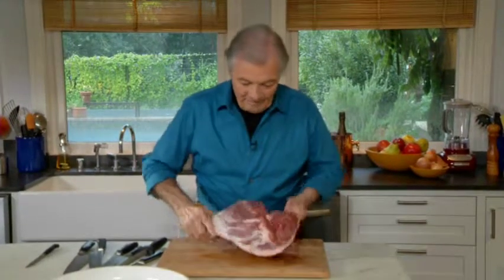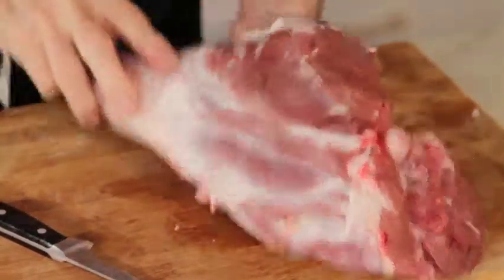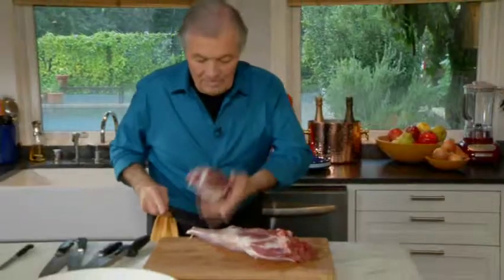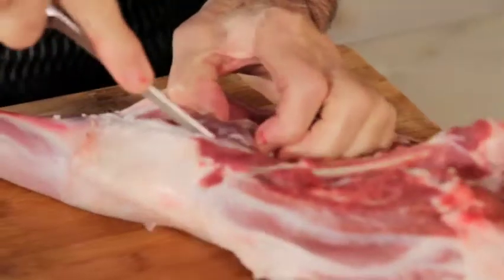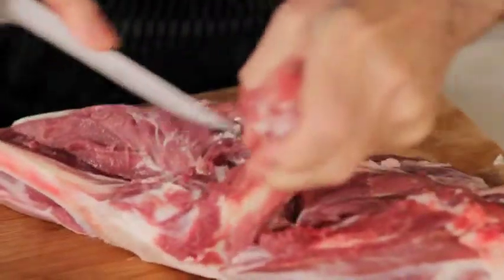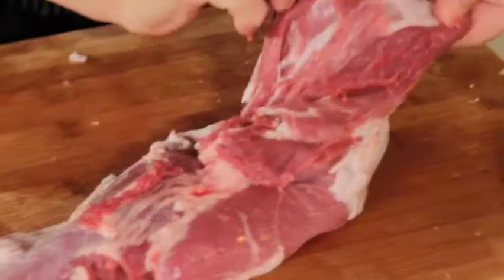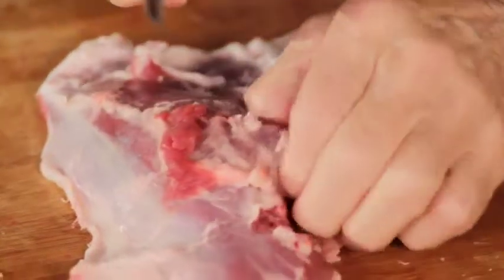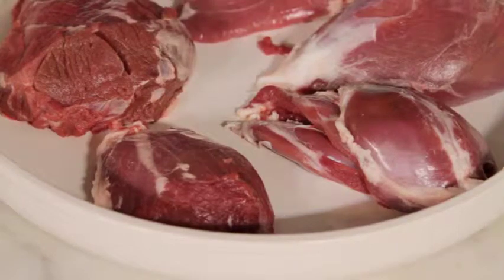08 Cleaning, Boning, and Dividing a Leg of Lamb